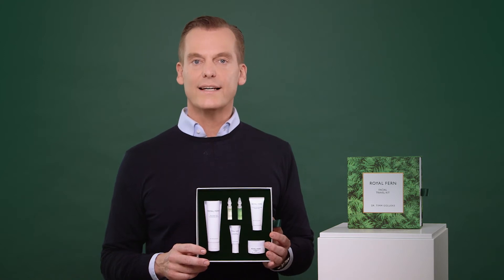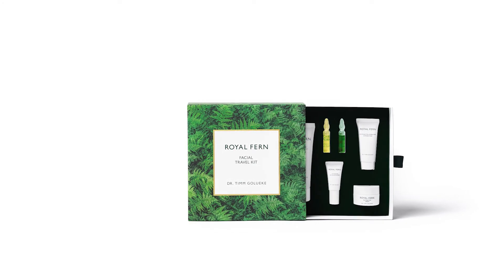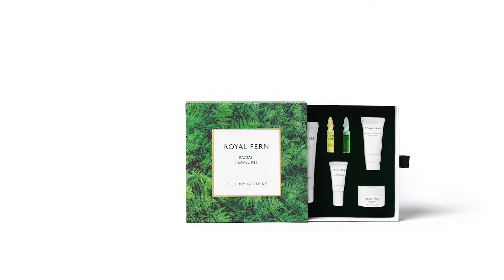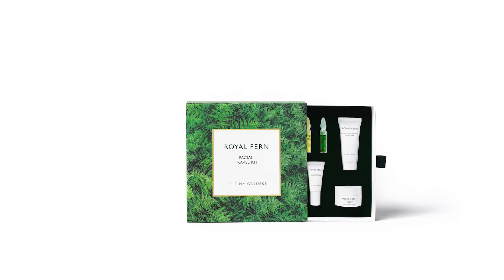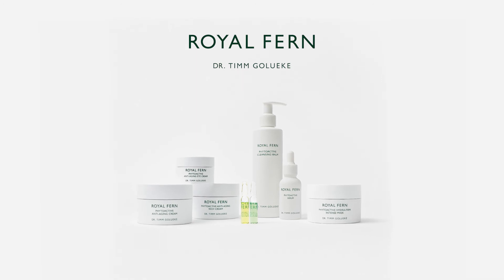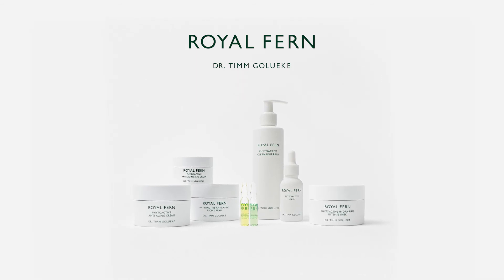RF14 TravelKit v02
entdecken auf Beautywelt.de: